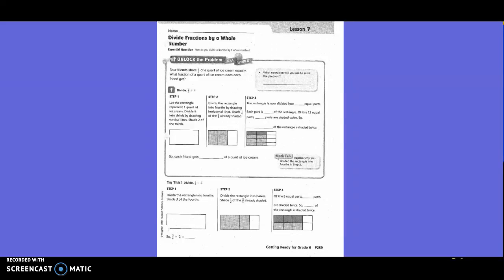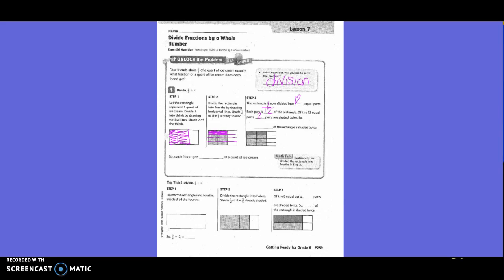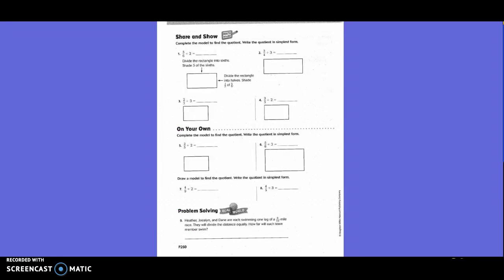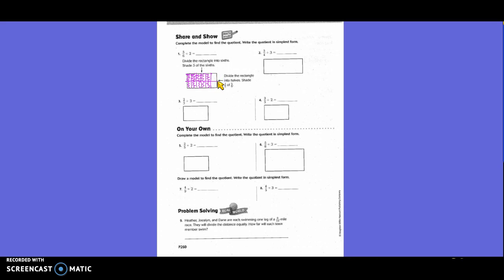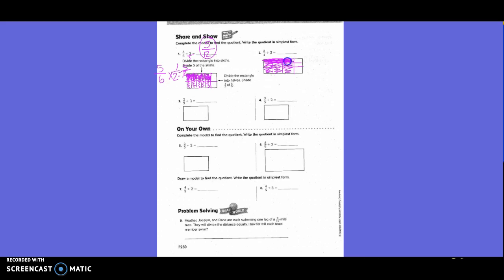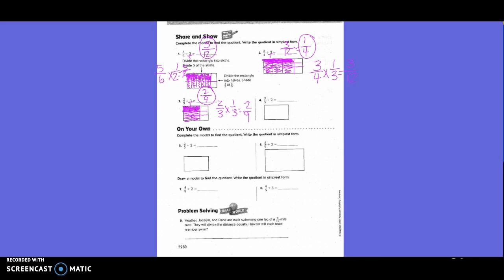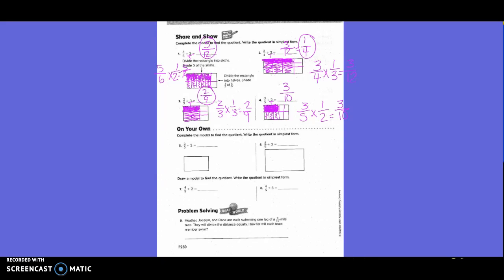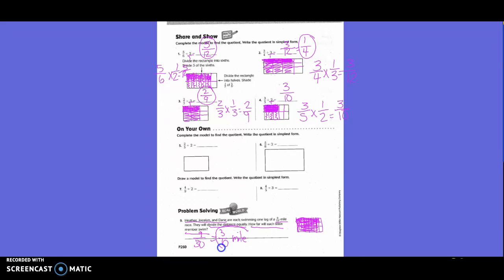GR for 6th, Lesson 7: Divide Fractions by a Whole # (5th)